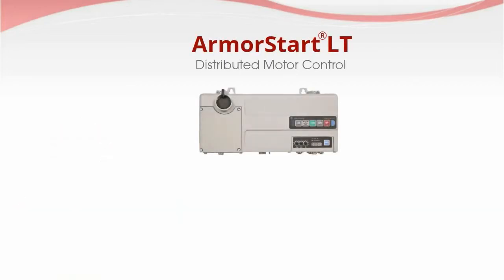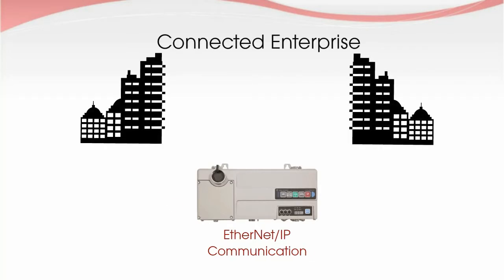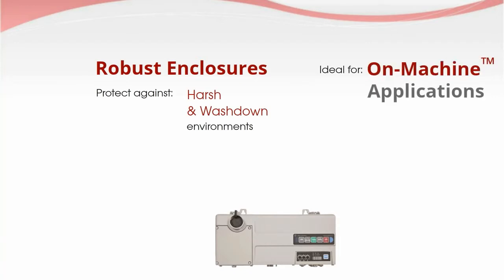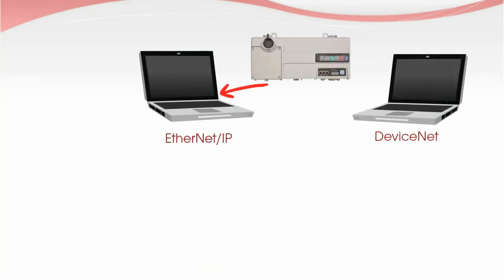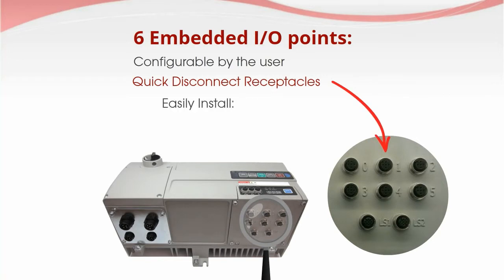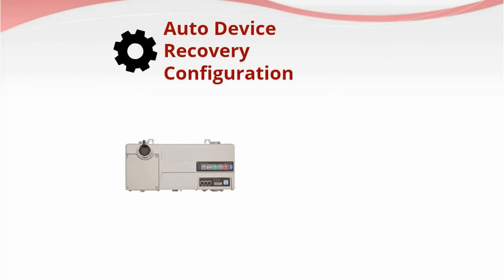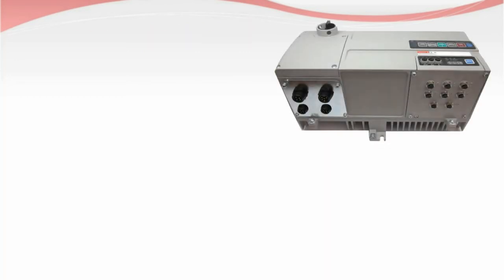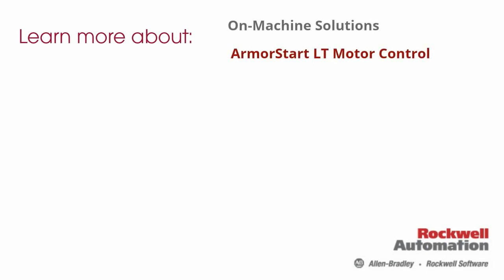Introducing ArmorStart LT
Rockwell Automation outlines the key features, benefits and applications in this short overview video.  Learn about AmorStart LT and how On-Machine Solutions could be ideal for you.